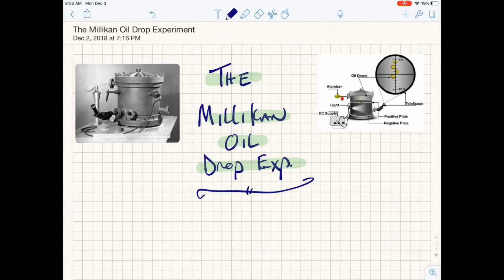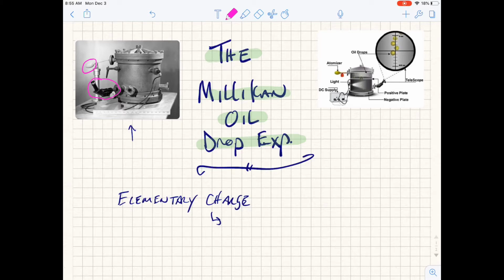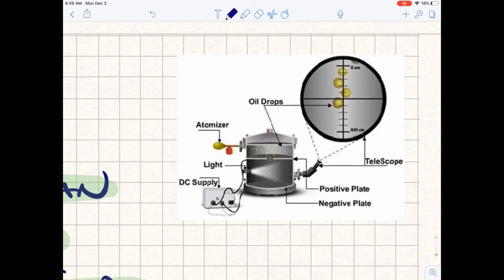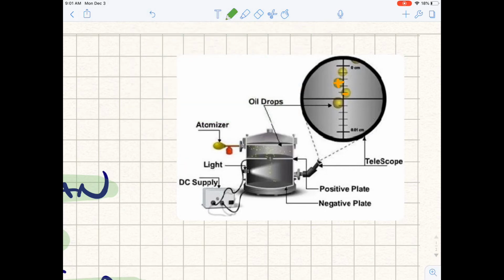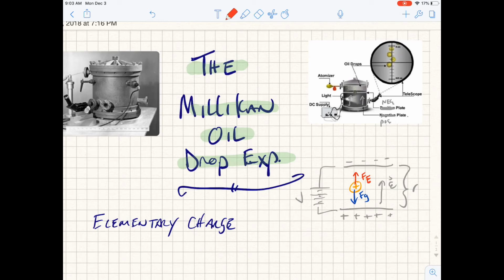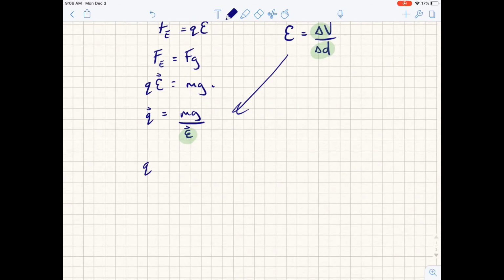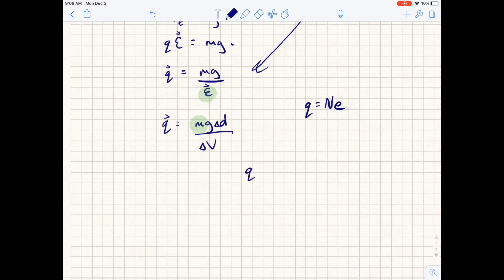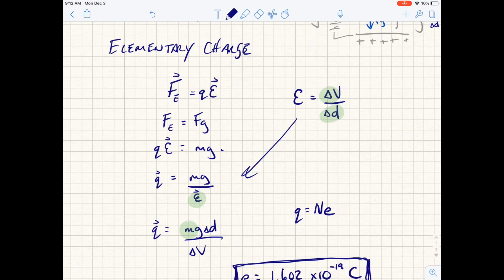The Millikan Oil Drop Experiment